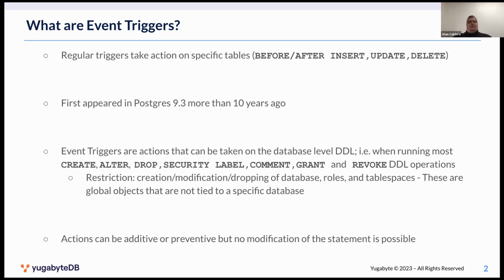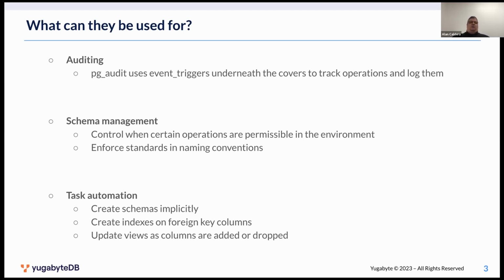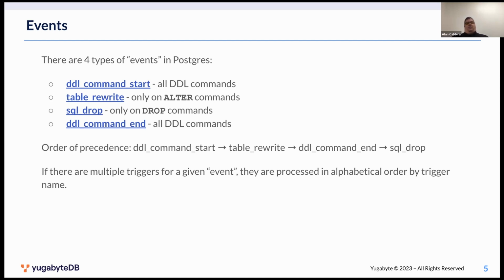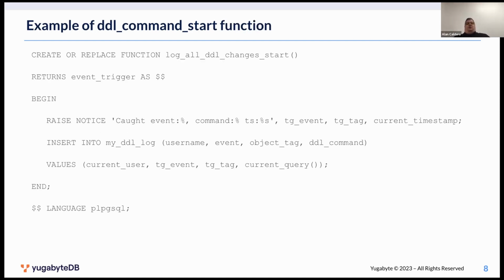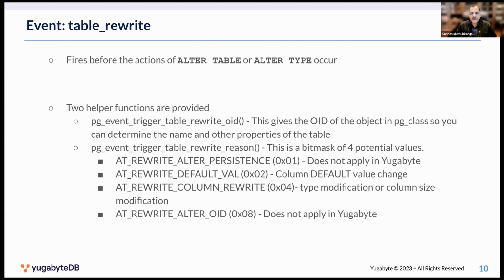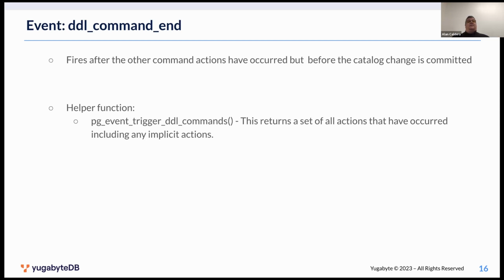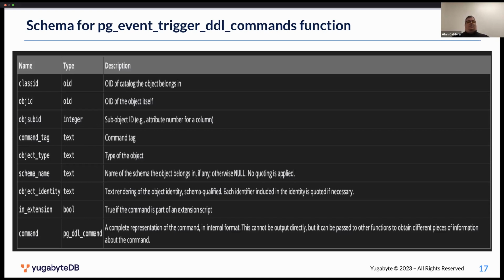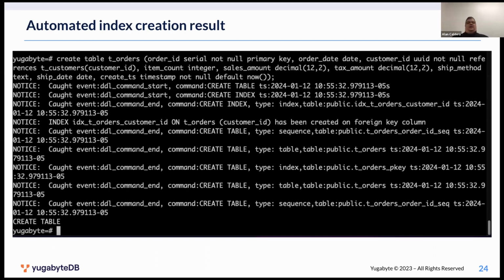Schema Management using Event Triggers | YugabyteDB Friday Tech Talk | Episode 91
In this ninety first episode join YugabyteDB Distinguished Engineer Alan Caldera and Co-Founder Karthik Ranganathan as they discuss how to improve schema management and audit capabilities using event triggers in YugabyteDB.